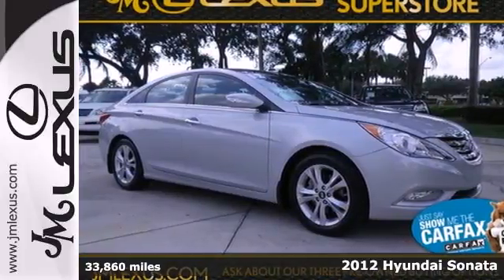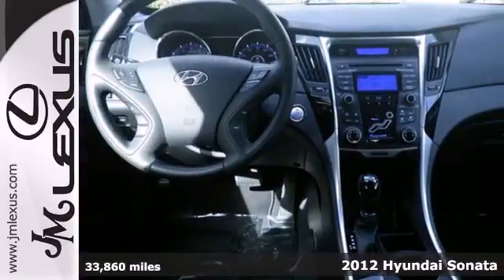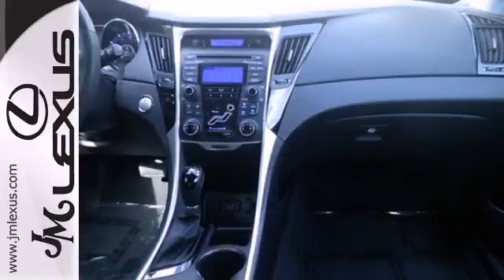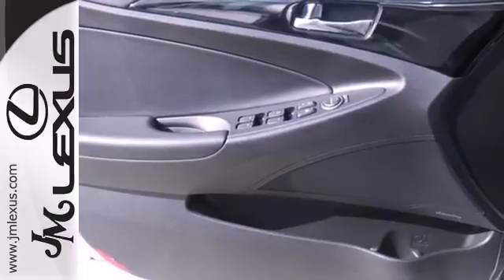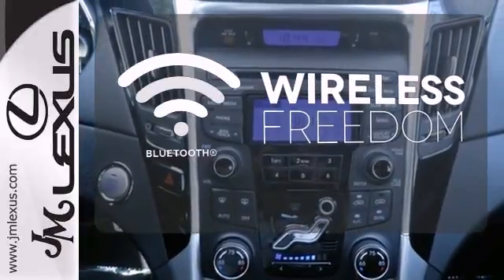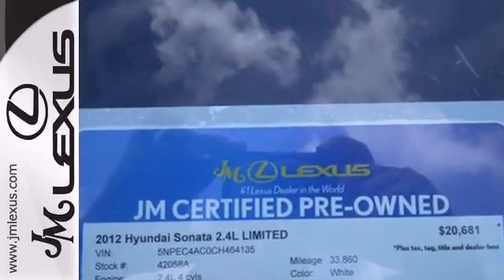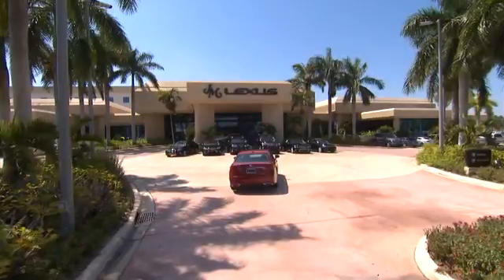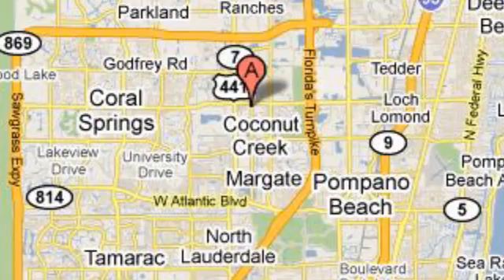2012 Hyundai Sonata Margate FL Ft-Lauderdale, FL 42058A - SOLD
Year: 2012
Make: Hyundai
Model: Sonata
Trim: 2.4L LIMITED
Engine: 2.4L 4 cyls
Transmission: Automatic 6-Speed
Color: Radiant Silver Metallic
Interior: Black
Mileage: 33860
Stock #: 42058A
!! 1 OWNER / CLEAN CARFAX !! LEATHER INTERIOR!! DUAL GLASS ROOF!! White Beauty! Perfect Color Combination! Imagine yourself behind the wheel of this beautiful 2012 Hyundai Sonata. Save your hard-earned cash for the fun stuff in life instead of flushing it down your gas tank every week.

Address:
5350 W Sample Rd